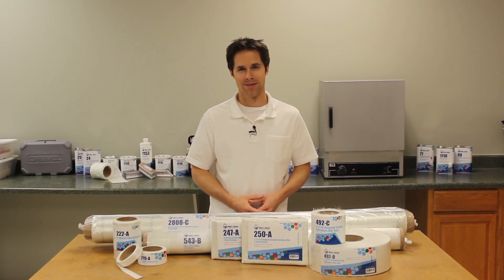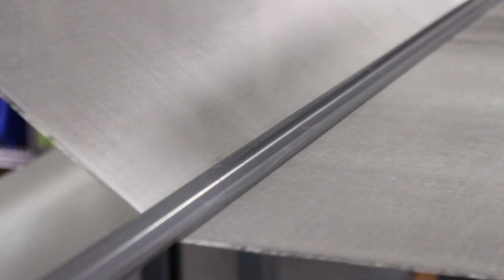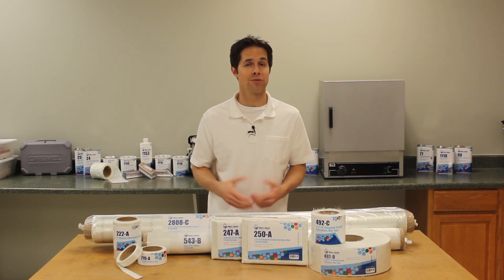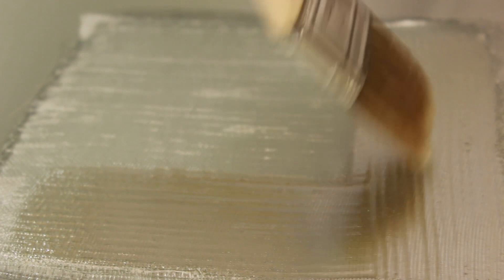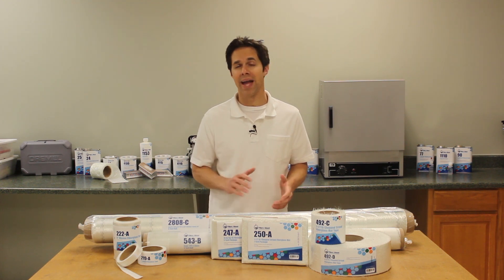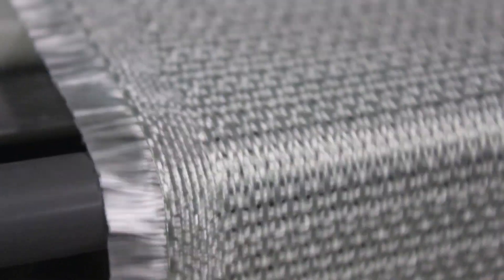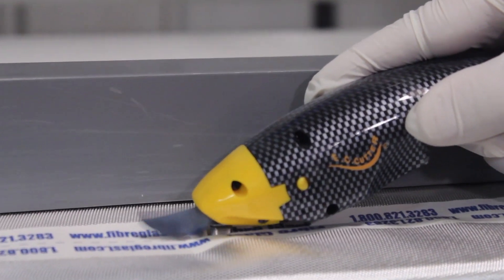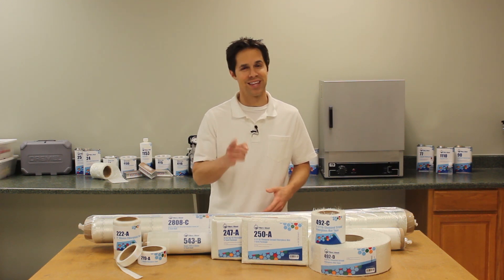Fiberglass Overview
Fiberglass is the foundation of the composites industry. It is often the best all-purpose choice among reinforcements—and even among traditional building materials, like wood or metal—for creating composite parts with excellent strength, low weight, and dimensional stability. For fabricators, fiberglass is easy to handle, conforms to complex shapes, and generally provides the quickest and most affordable means to build parts and molds, and make repairs. With over 50 years in the industry, it's still the dependable favorite.

Scroll below to get more general information on fiberglass, or click on a subcategory to get specific product information and pricing.

***All of our fiberglass reinforcements are made to be used with resin to create hard, composite parts. Check out our complete selection: Woven Fiberglass Fabric -- Glass fibers are bundled into yarns, then woven into a number of different patterns, each with its own weight and unique strength characteristics. Fiberglass Mat -- A popular choice for building quick thickness into parts and molds, mat consists of randomly oriented glass filaments held together with binder. Stitched Fiberglass -- This fabric style features yarns that are stitched, not woven, to avoid crimping and promote strength properties.